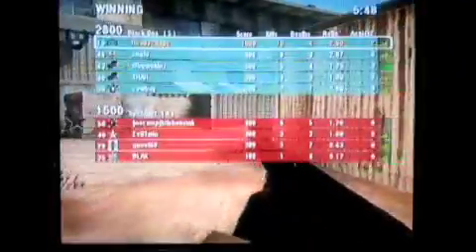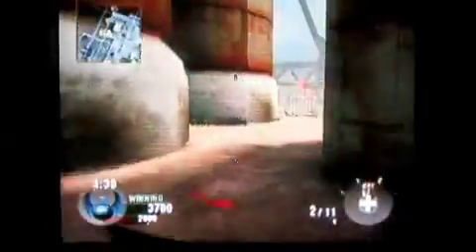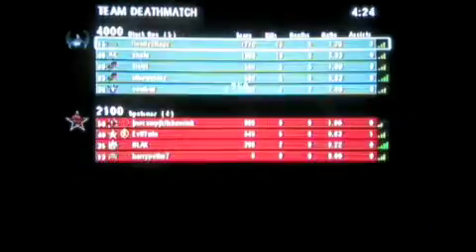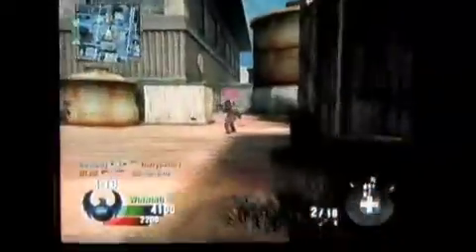CoD Black Ops: Road to Commander 9- Brolympia?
Using one of my favorite weapons of all time.